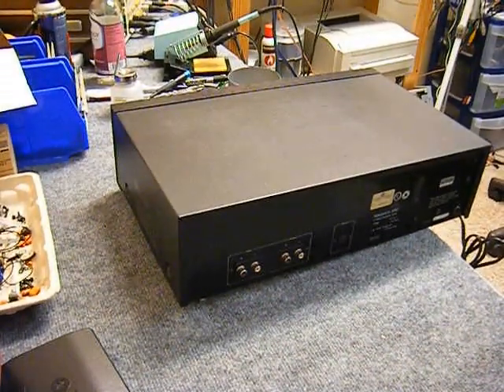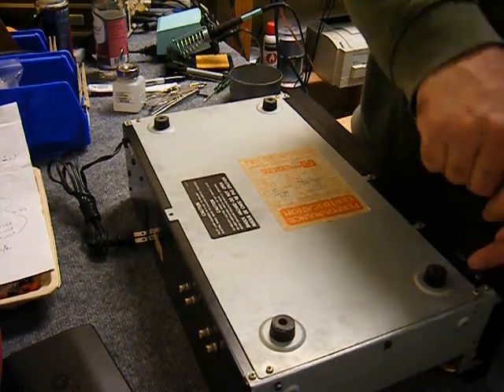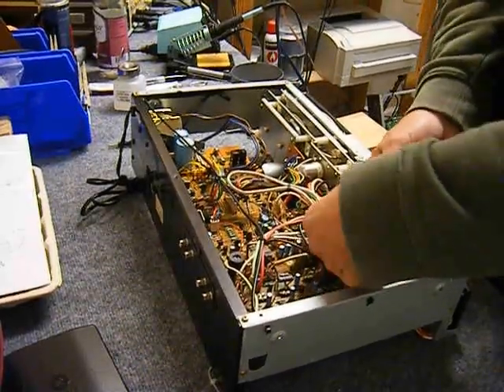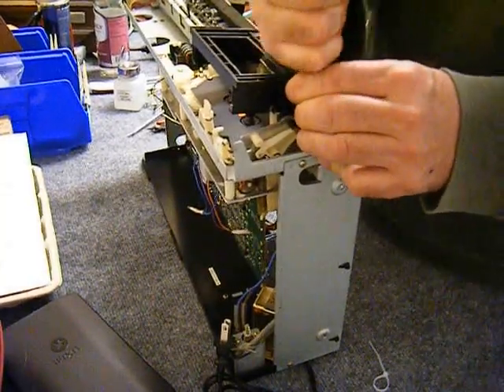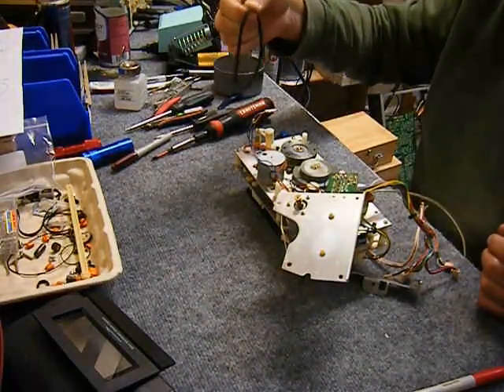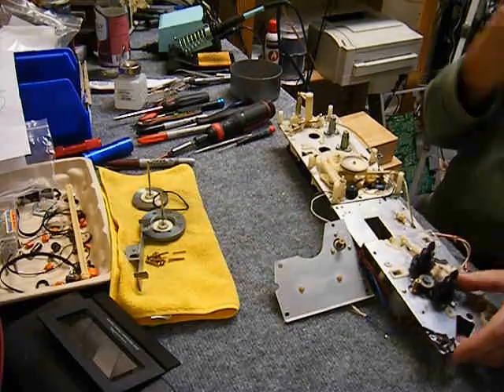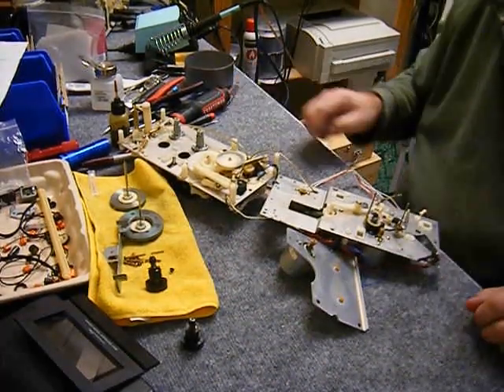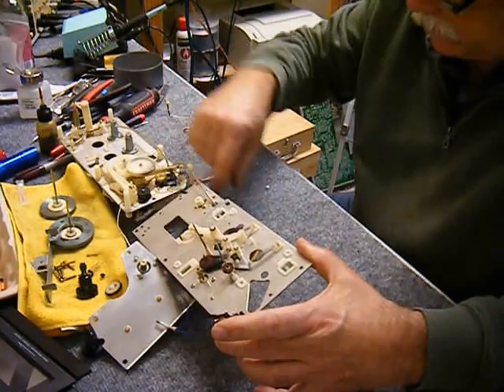Nakamichi cassette deck repair.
When electronics is this old, it's not a repair anymore, it's more of a restoration, much like a 40 year old car.  But when it's done, these old Naks can sound really great!